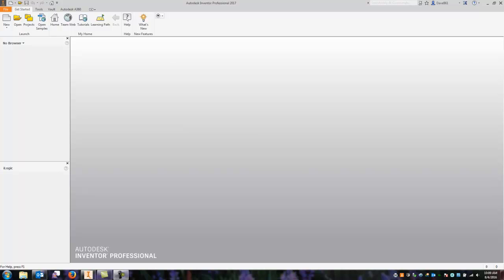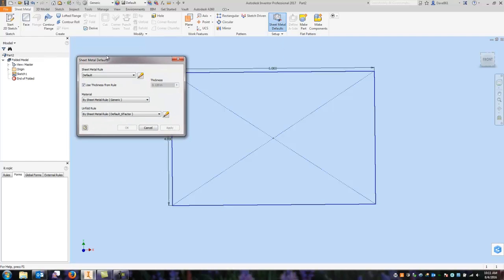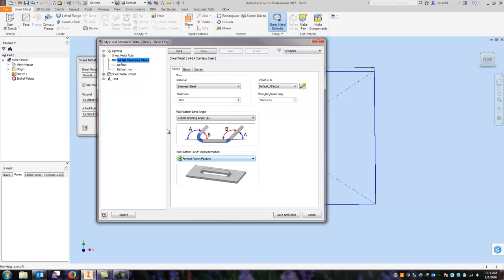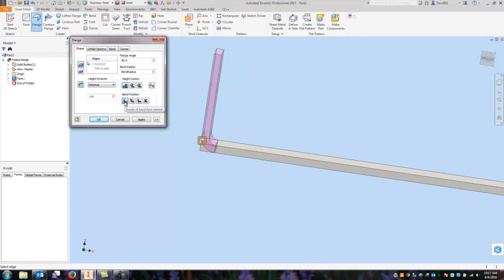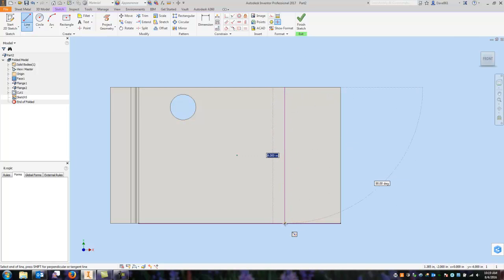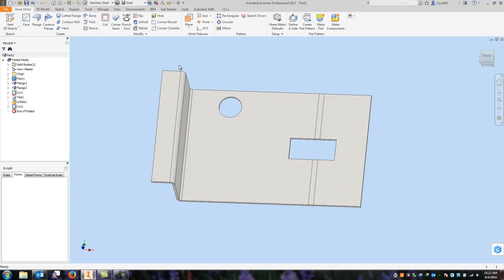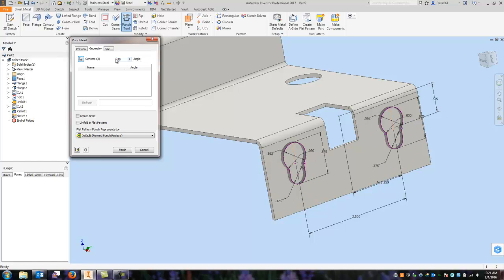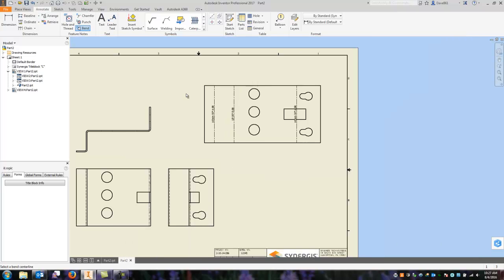Getting Started With Sheet Metal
Looking for some of the basics of Sheet Metal? This video touches on some of these basics, including styles, a few basic features, and flat patterns.